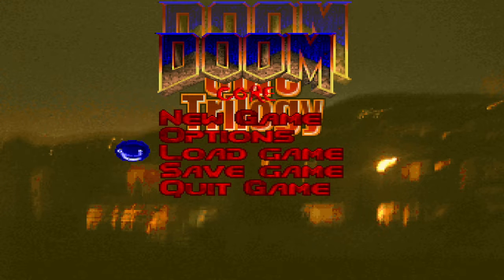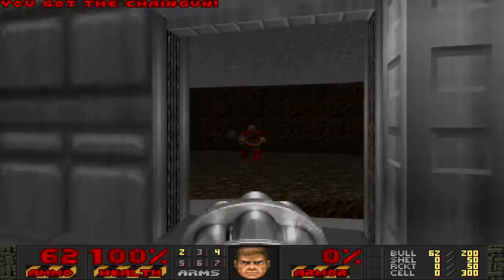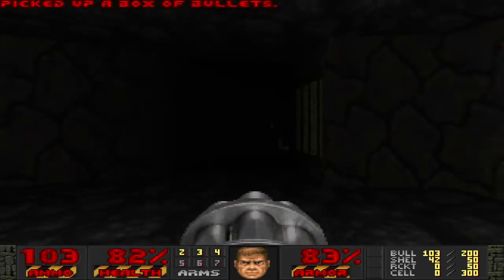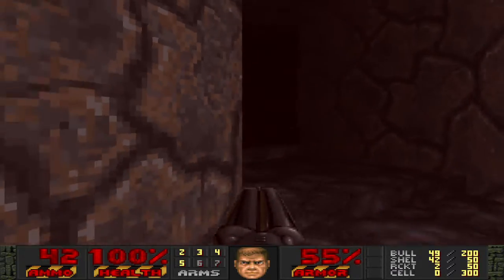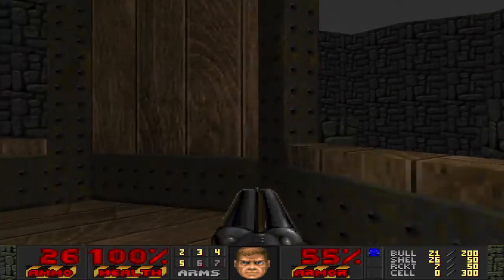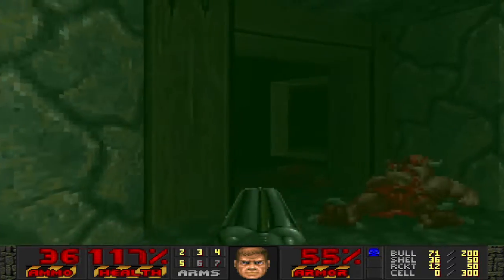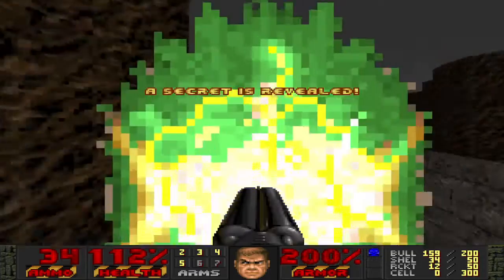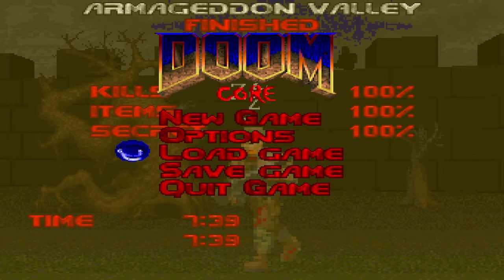Doom Core Trilogy Playthrough - Reverie MAP12: Armageddon Valley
A ship crashes leaving you stranded with your dead buddies - all while surrounded by chaingunners...surely this is a blessed journey.